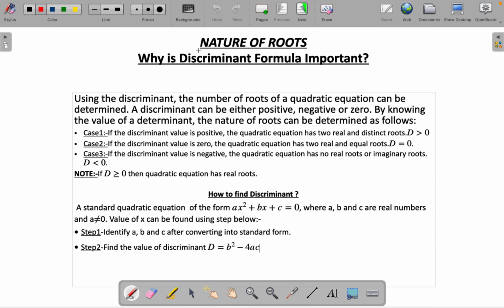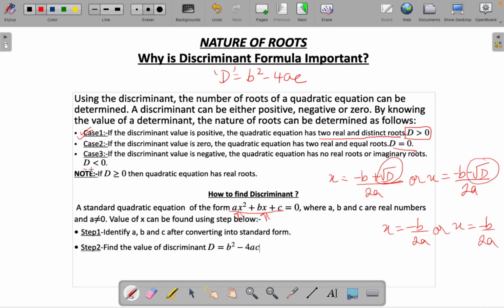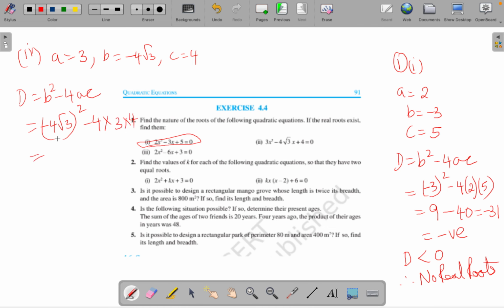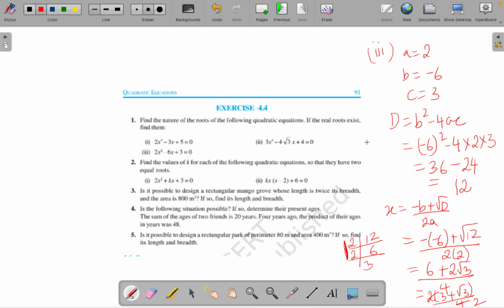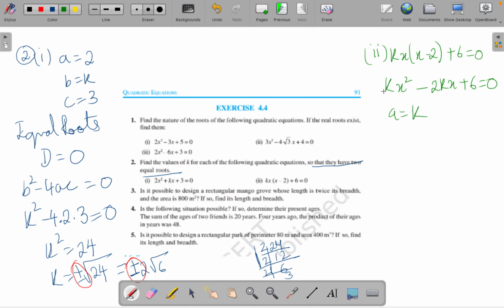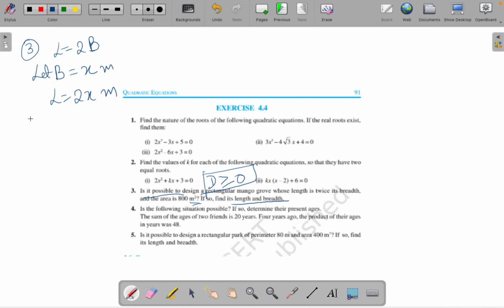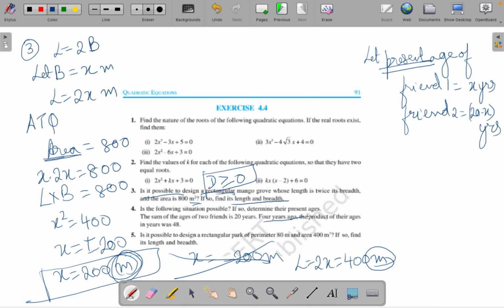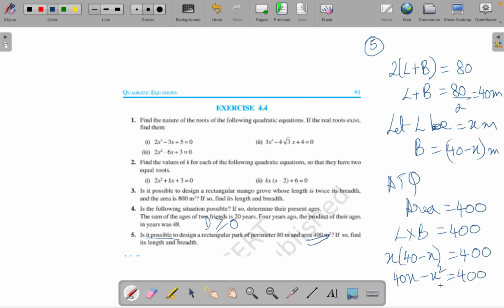QUADRATIC EQUATIONS-Ex-4.4-CLASS-10-CBSE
This video explains importance of discriminant "D" for identifying nature of the roots.